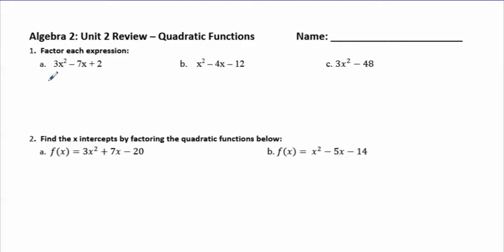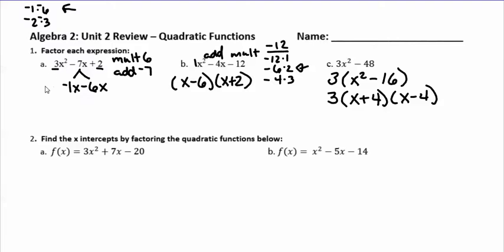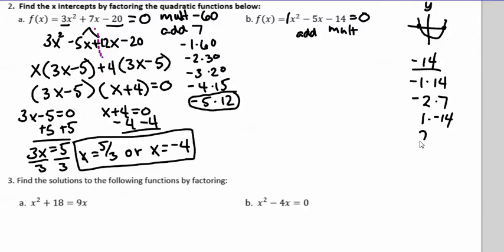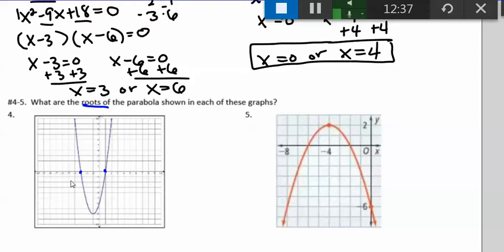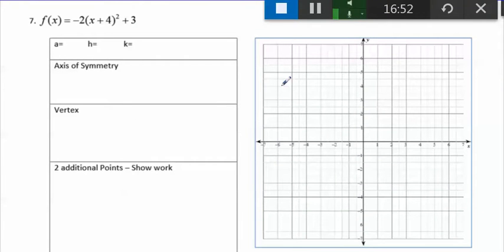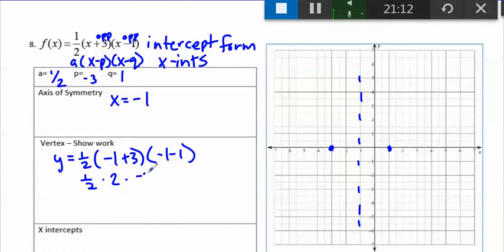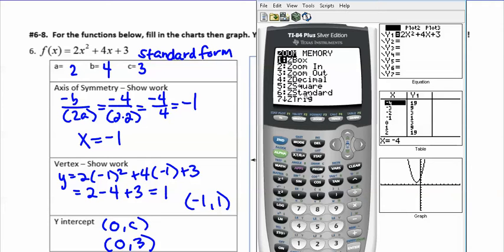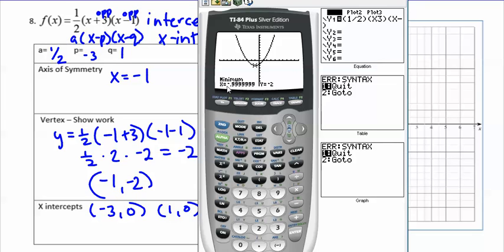Review Videos Pages 1-3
Quadratic Eq